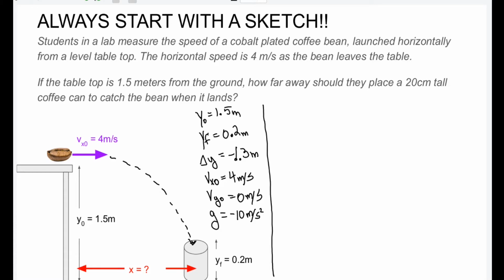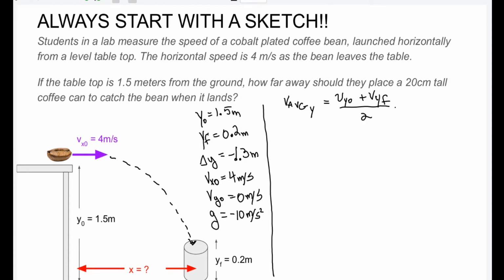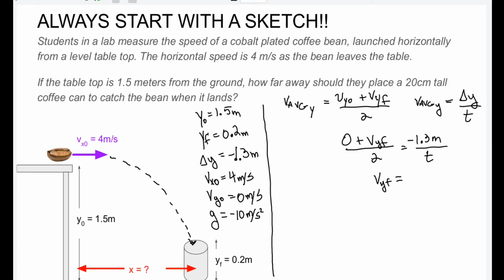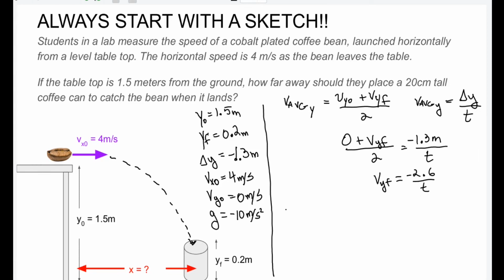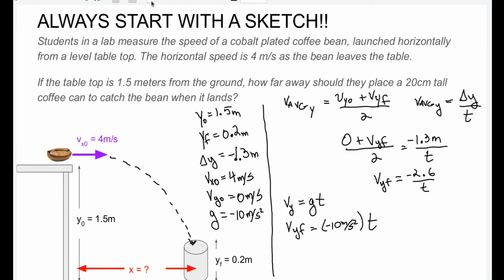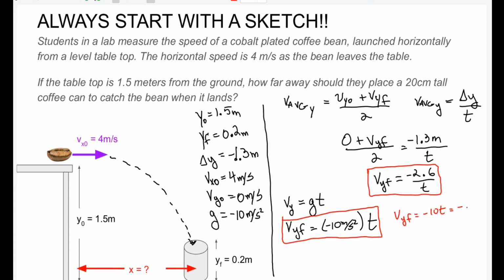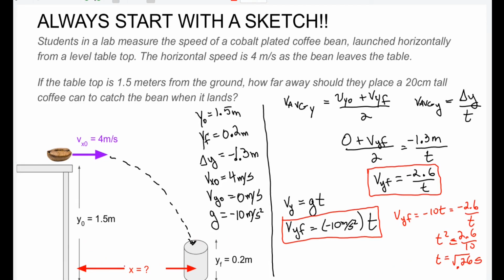Two Methods For Kinematics Part 2: The Synthetic Approach